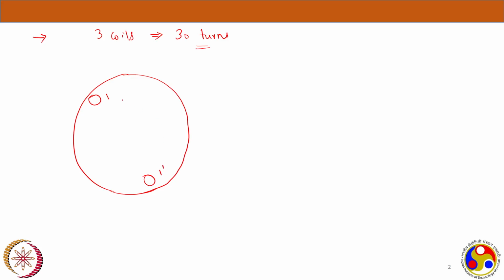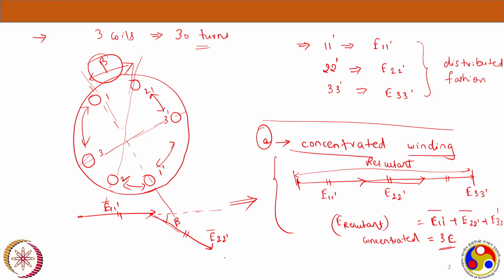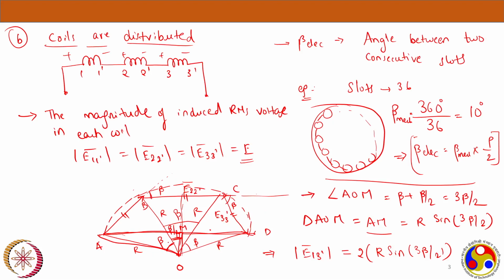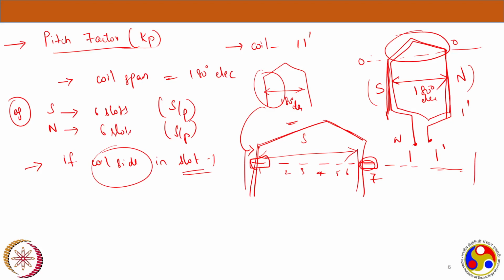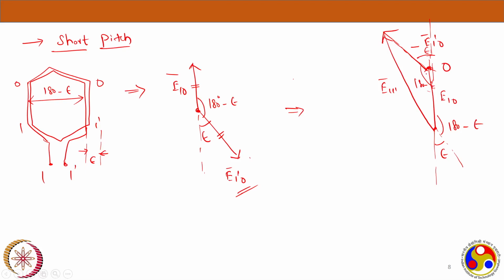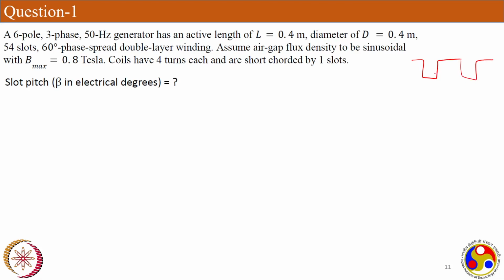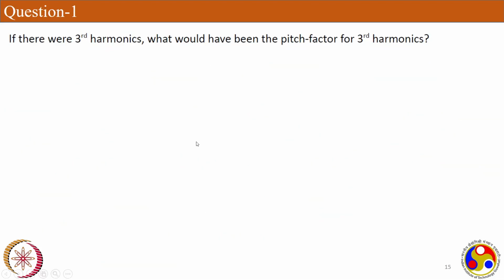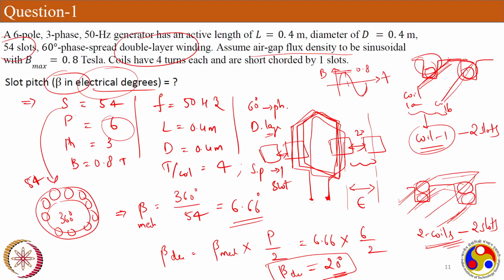NPTEL || Electrical Machines - II || Week - 3 || 2024